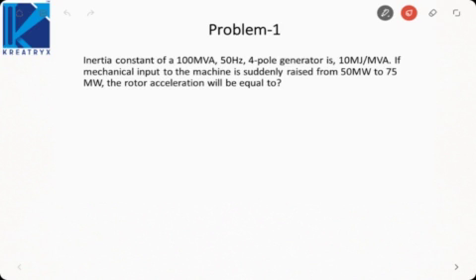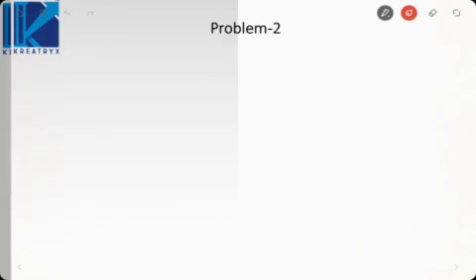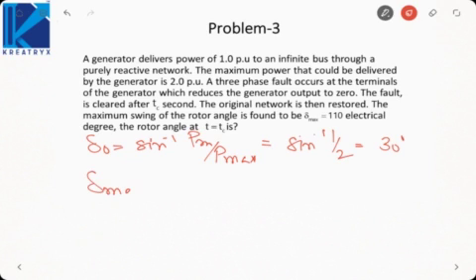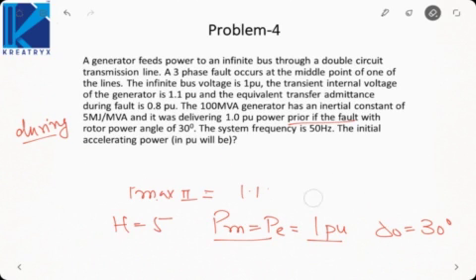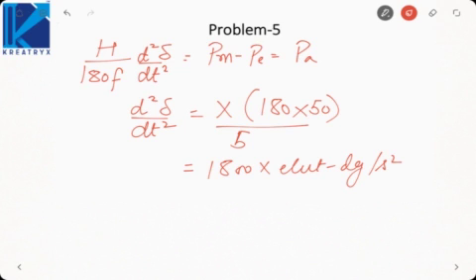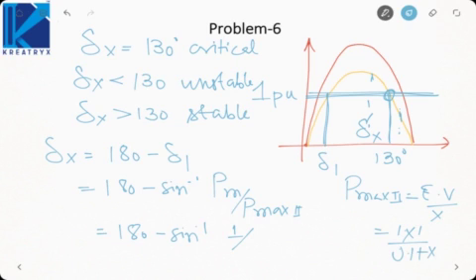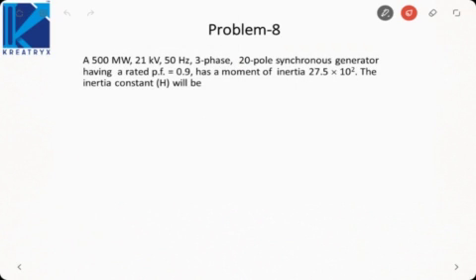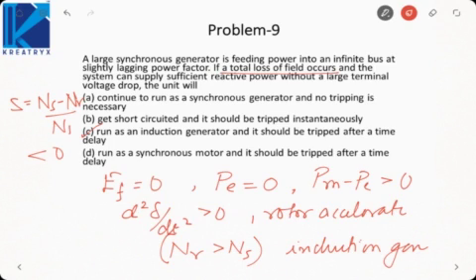lec 07 problem solving by Ankit goyal sir gate exam